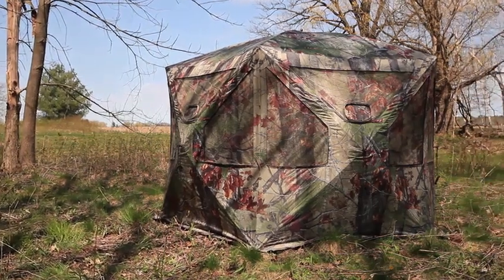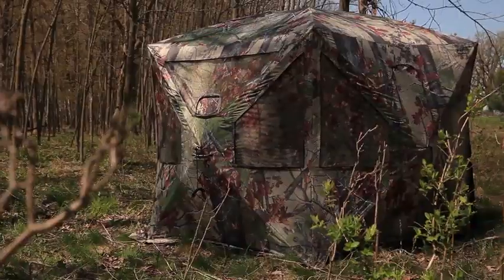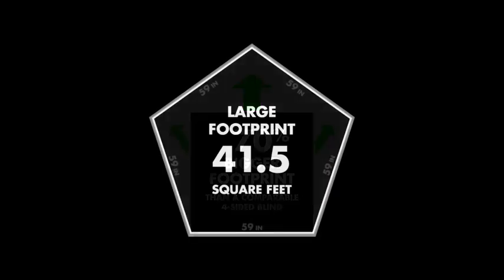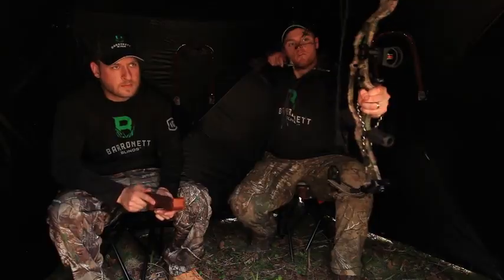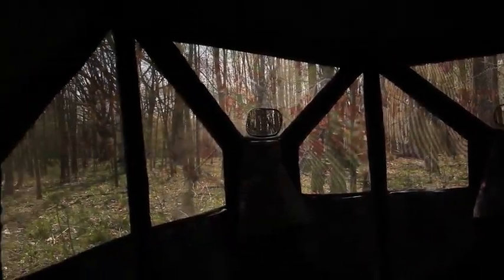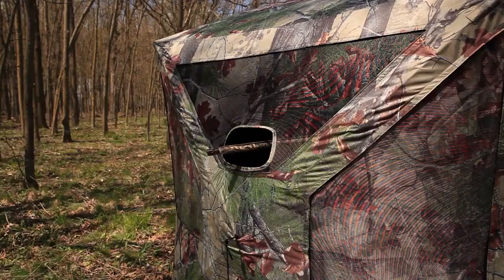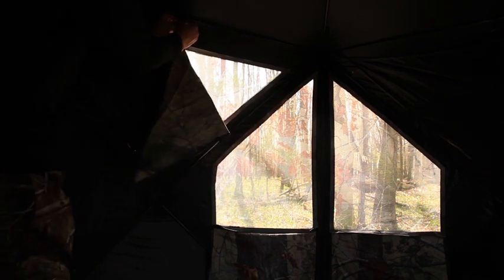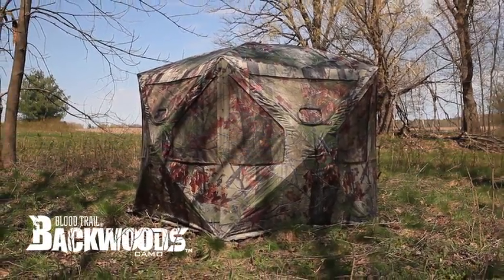Barronett Pentagon Ground Hunting Blind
◀ Hunting Blind Ground  ▶
📦 VIEW ON AMAZON
As avid hunters, the team of designers and engineers at Barronett Blinds realized something. In most cases, bigger is better. Built with clever hub technology, durable fiberglass poles, and high-quality, unique fabric, our big blinds remain very portable and easy to put up with their simple pop-up design. Once you hunt for a Barronett Blind, you’ll never want to settle for the smaller, cramped blinds offered by our competitors.

Big blinds give you the ability to stand and stretch after patiently waiting for hours. They also allow you the option to shoot while standing, especially important with archery equipment. The animals don’t care how big the blind is, and our exclusive line of Bloodtrail camouflage patterns are specifically designed for concealment on the ground. Your quarry will have no idea you’re there until it is too late.
🏷️ CHECK THE PRICE ON AMAZON